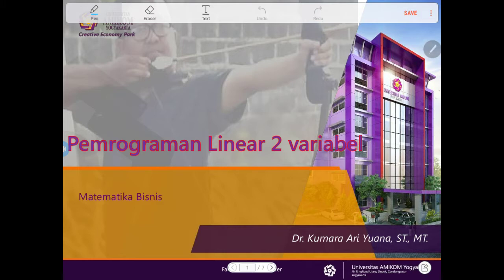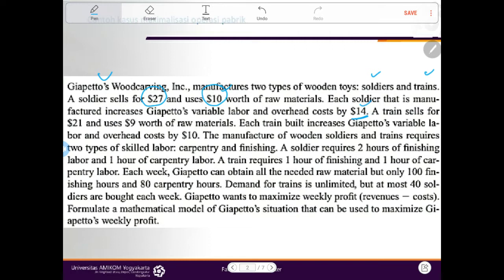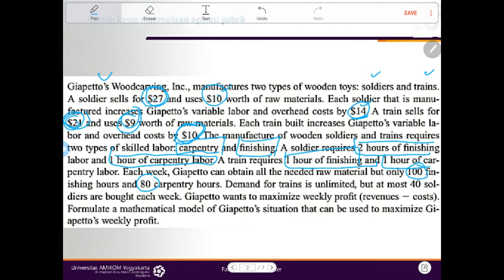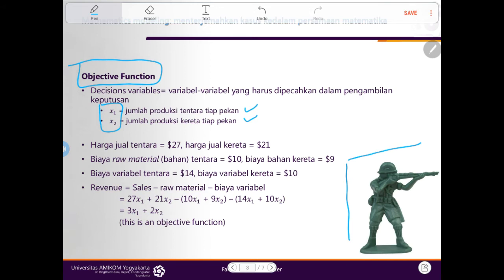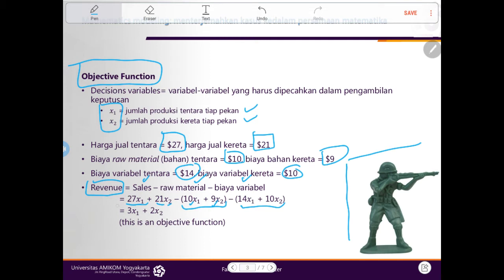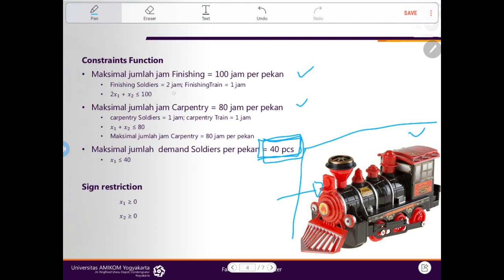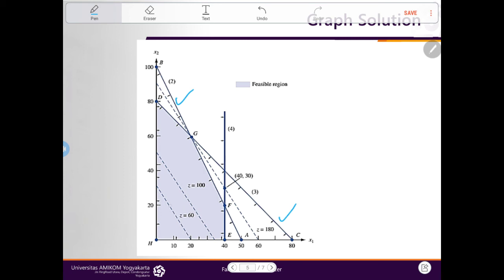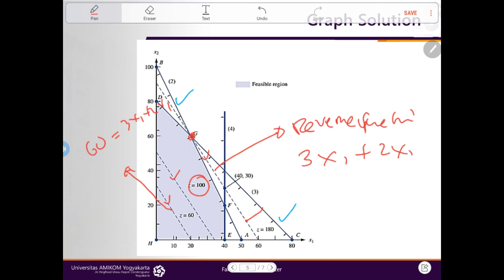linear function two variables